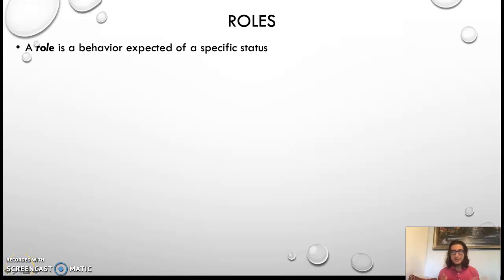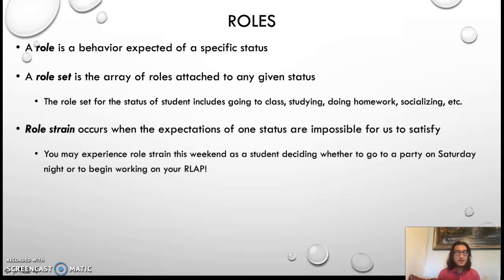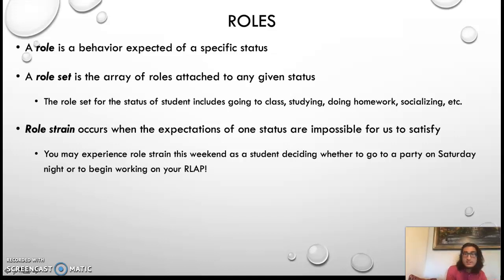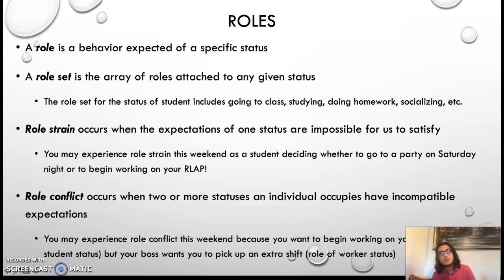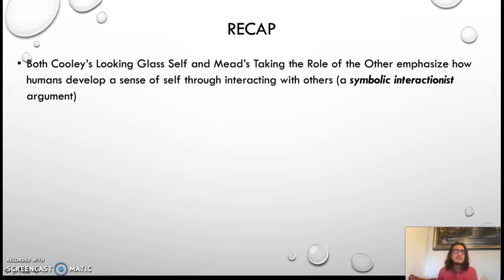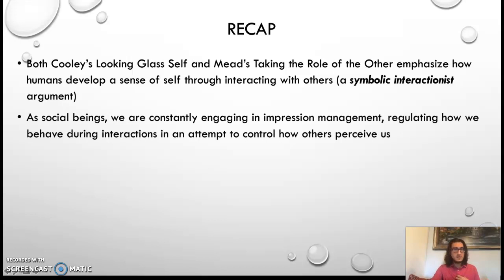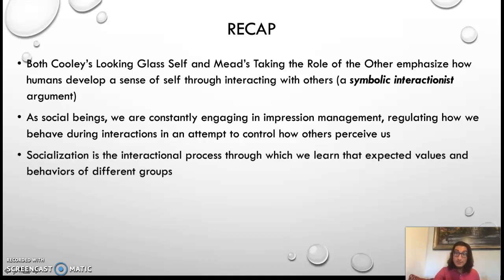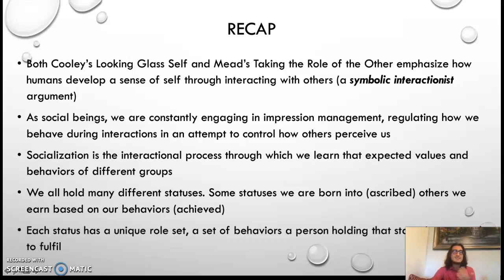SOCI 1301 - Roles